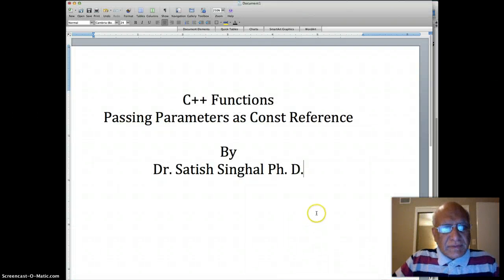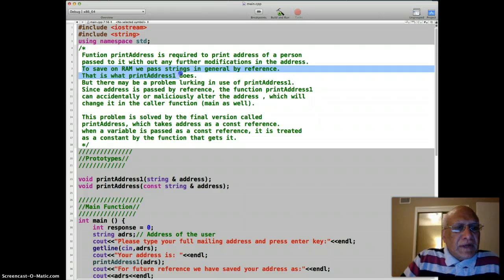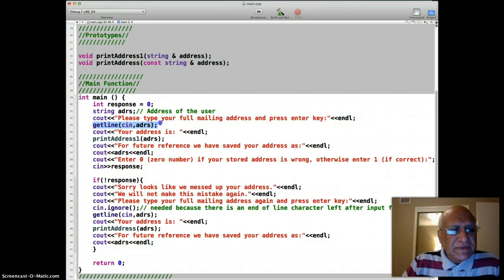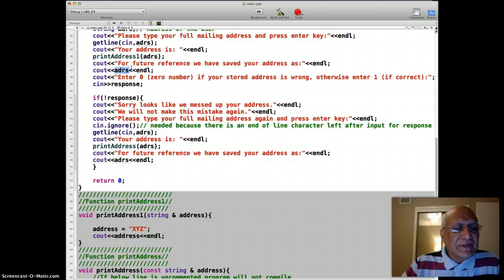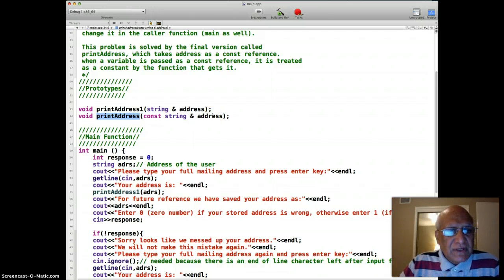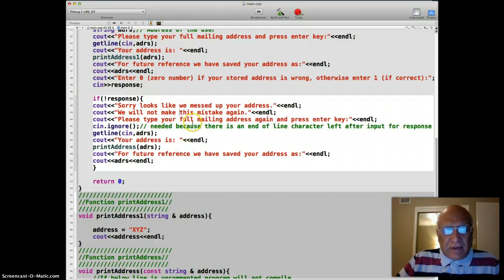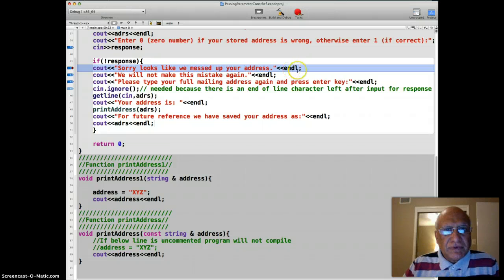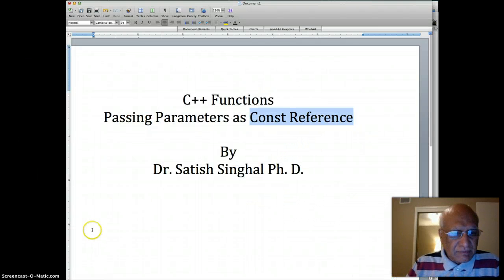C++ Passing Parameter as Const Reference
This video describes the importance in software engineering for passing the parameter as const reference in C++